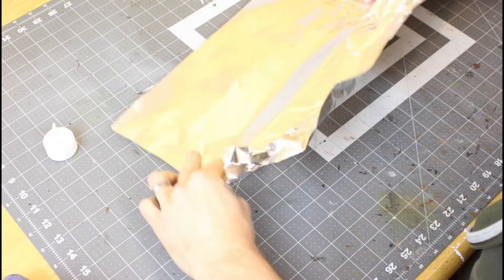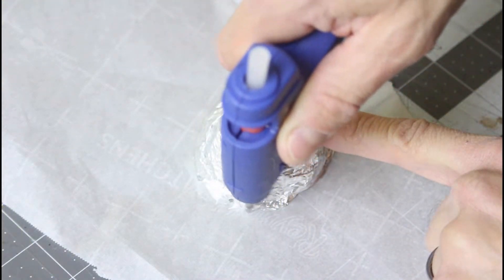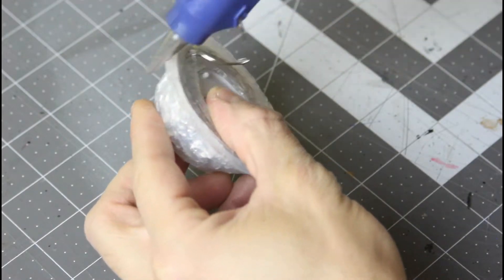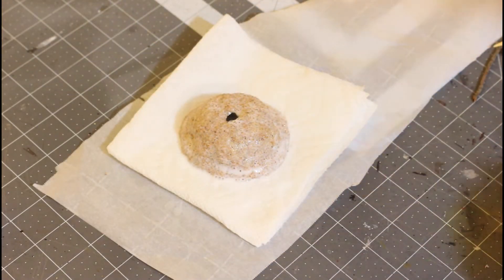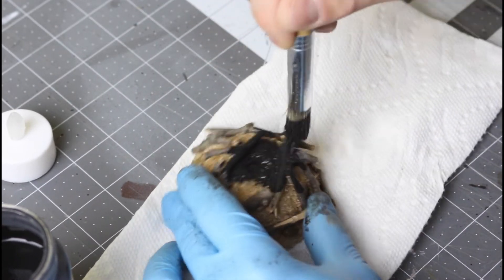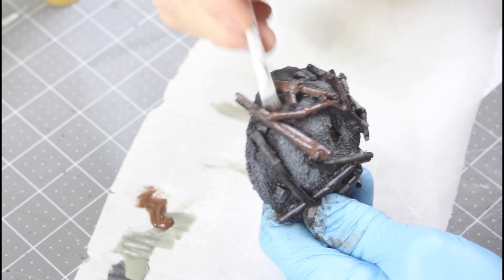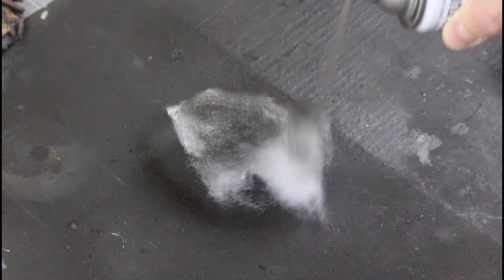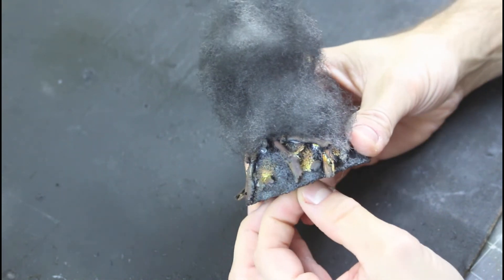Make Fire for D&D with Removable LED Lights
Make Fire for D&D with Removable LED Lights.  Craft a bonfire for D&D that allows you to remove and replace the LED light source.  When you need a fire effect this build is what you want, and it's a quick and fun build for any level crafter!

MOD PODGE
LED Candles